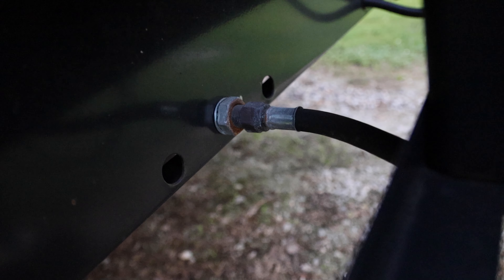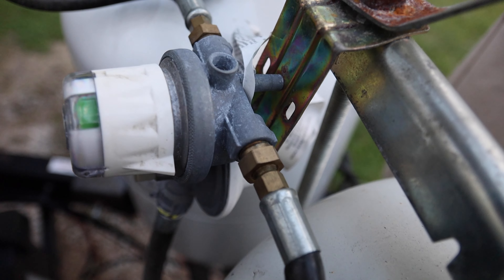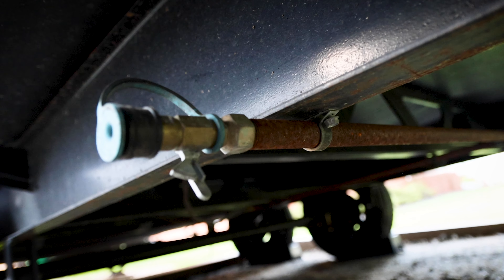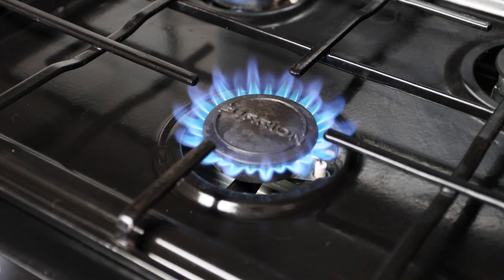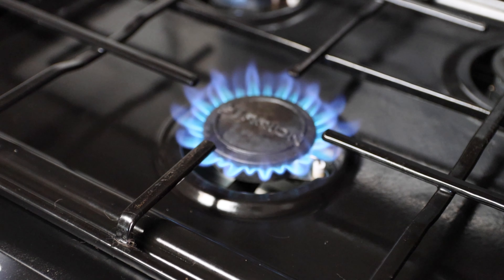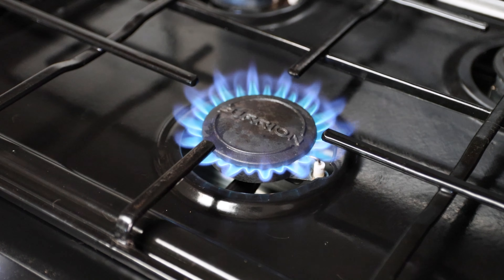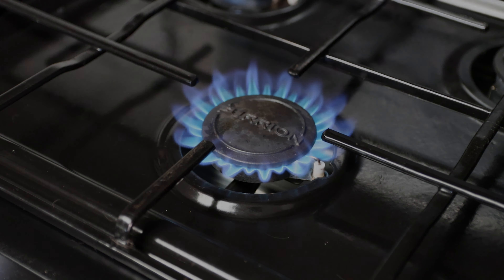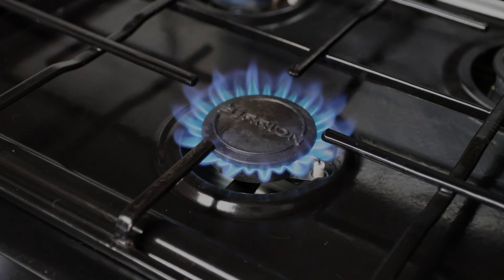Travel Trailer Tips and Tricks For Propane Safety Tips - 8 Must Have Suggestions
Travel Trailer Tips and Tricks for 8 propane safety tips for you and your RV to keep you safe. Propane can cause so many concerns and horror stories if left unattended. When propane systems are not maintained and looked over, leaks can start without you even knowing about it.